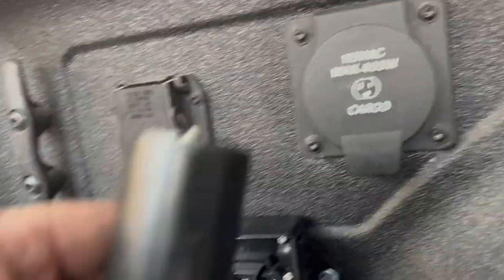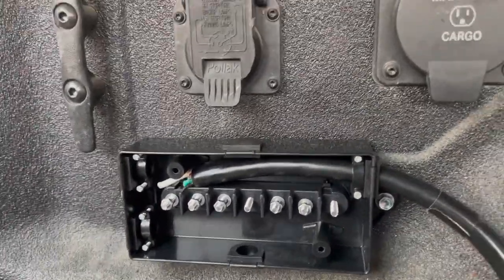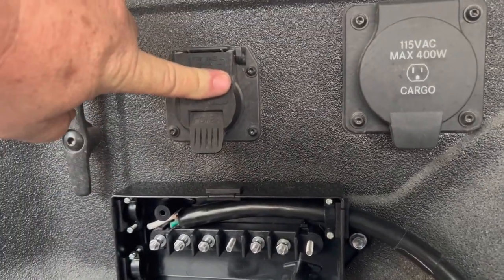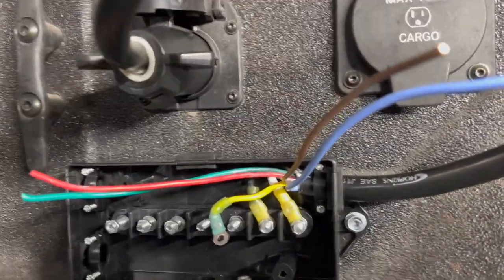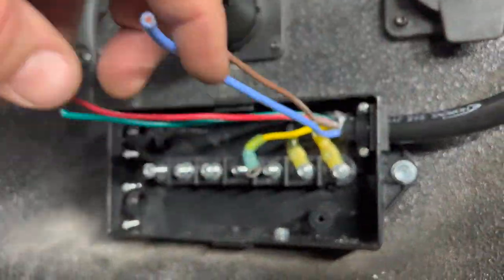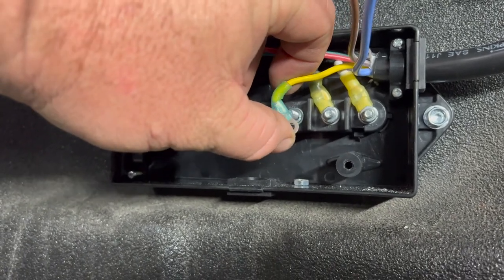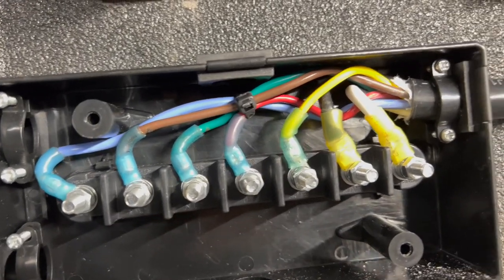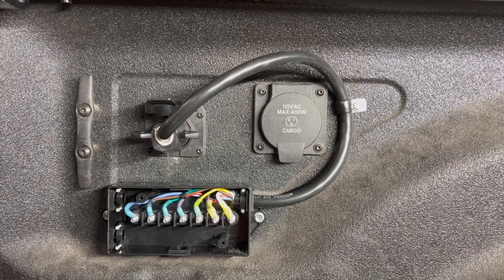RAMtrucks 7-Way RV BedPlugMod For Use With Aux Lighting, Charging, and MORE!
If you have a Topper on your truck and not using the 7-Way RV plug in the bed of your truck, this video can offer a useful means of adding in several options such as Backup/Reverse lighting, added visibility stop/turn signals, 12v charging and a heavy ground signal.

The Color Codes for the lighting on the RV plug are as follows:
BLACK:  12V BATTERY POSITIVE
BROWN:  RIGHT TURN & BRAKE
BLUE:  BRAKE CONTROLLER OUTPUT (Positive Voltage)
YELLOW:  REVERSE LIGHTING CIRCUIT (Great for adding LED flood lights)
WHITE:  GROUND WIRE FROM BATTERY
RED:  LEFT TURN & BRAKE
GREEN:  TAIL & RUNNING LIGHTS

The trailer junction box is awesome for trailer rigging and any project usage of a 7-way trailer plug application. These are less than $10.00 at Amazon

Thank You for stopping by my Channel taking your time to watch my videos and PLEASE, share your comments!!  I enjoy getting feedback and look forward to answering all questions!!

Do you like great "Driving Music"?  Check out the Rockin Roadtrip Playlist as new songs are added each week!!  CRANK IT UP!!